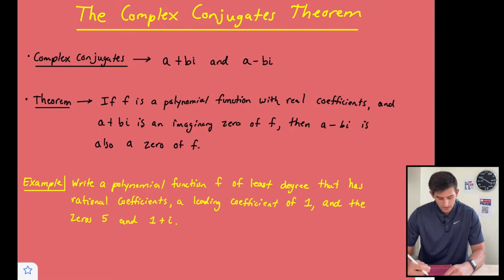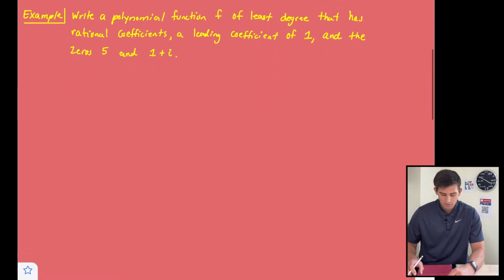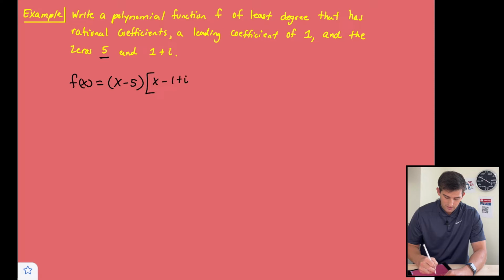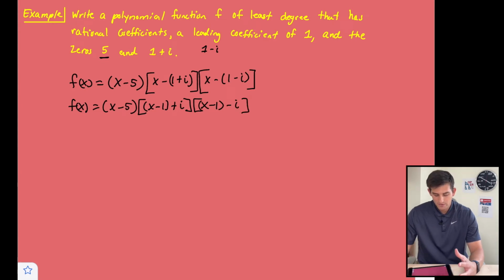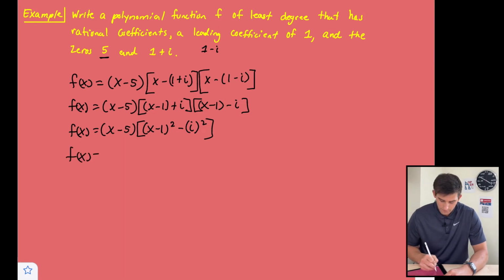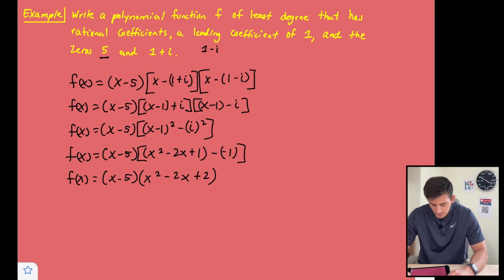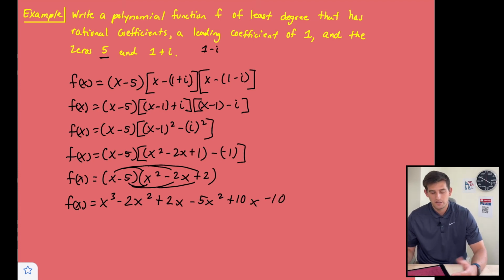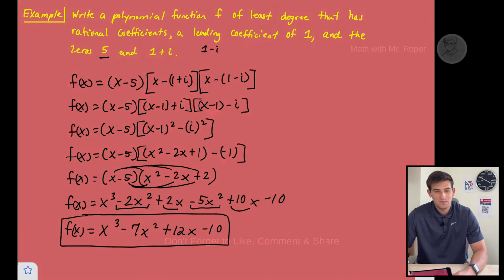The Complex Conjugates Theorem